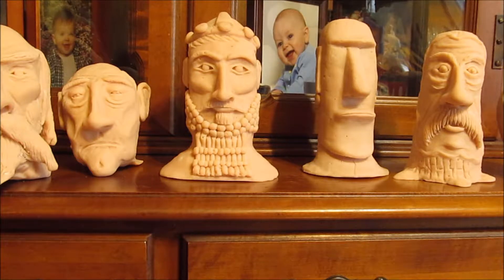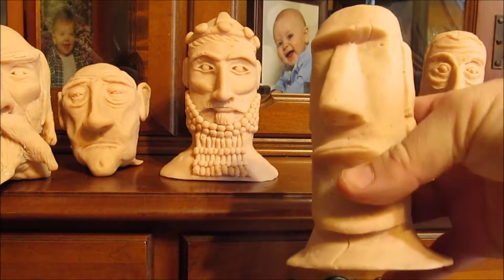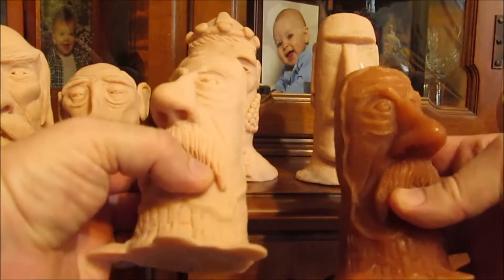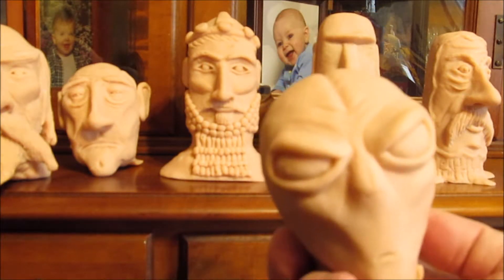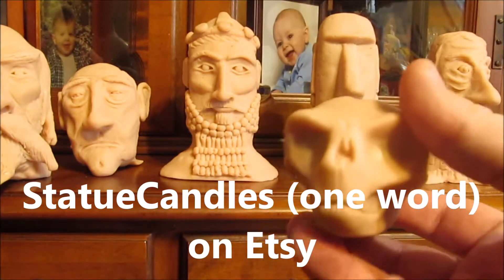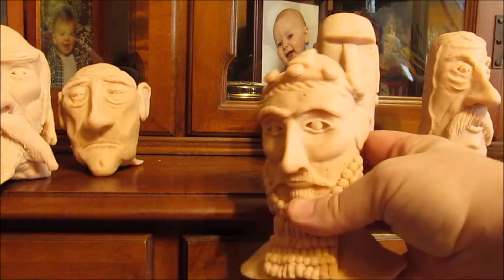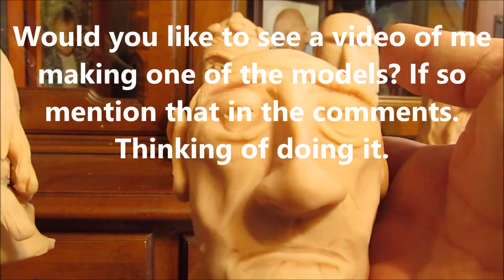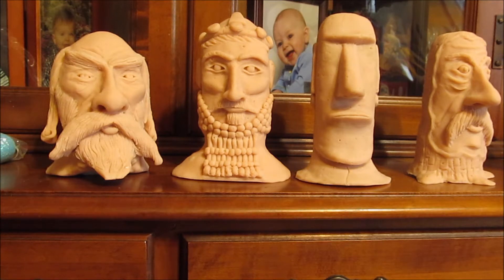Candle Making Models for Silicone Molds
Candle Making Models for Silicone Molds. Just a few examples of models I made for novelty candles. You can too!